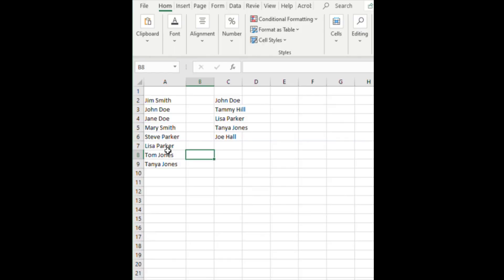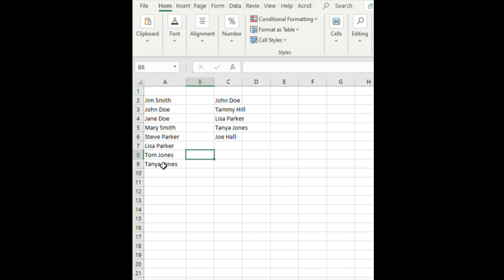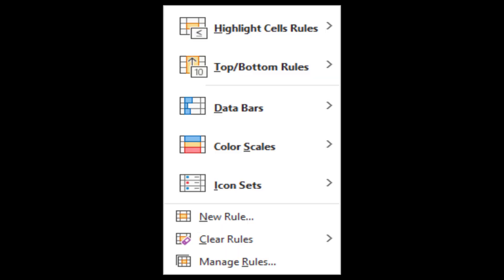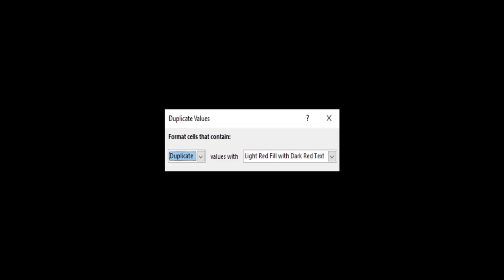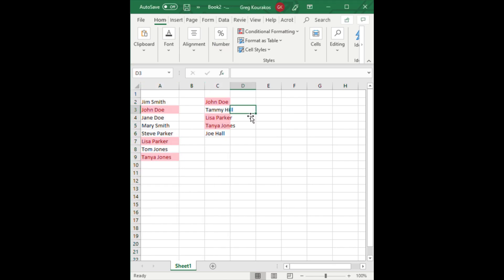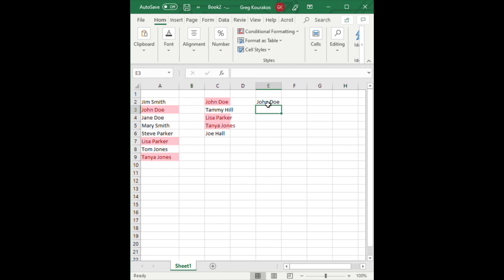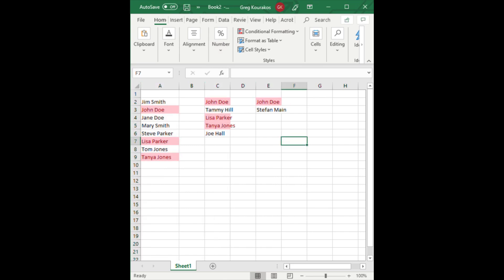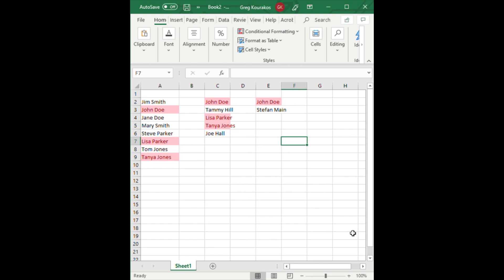The easiest way compare lists in Excel and highlight matches (duplicates)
When I needed to do this I found all kinds of wacky info, articles and videos, when really it's incredibly easy to do, so learn in 2 minutes how to compare lists (even multiple lists) to pull out those matching entries